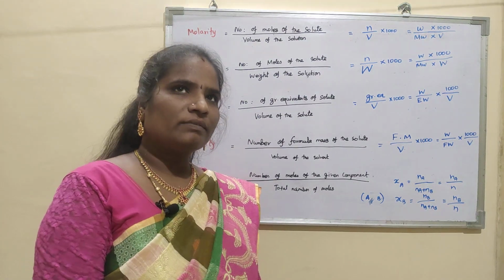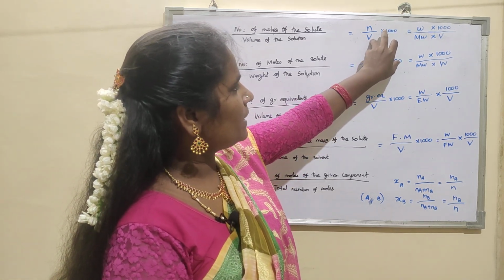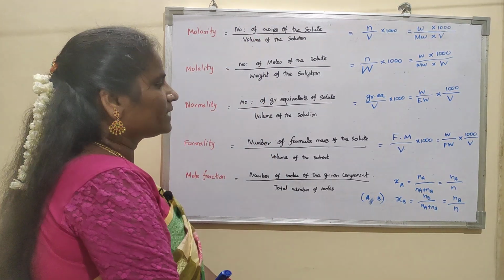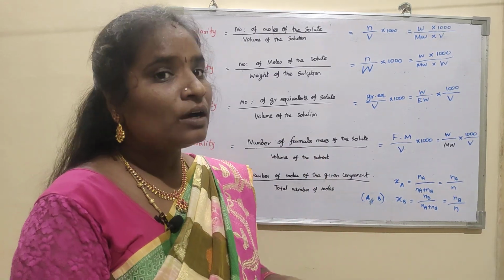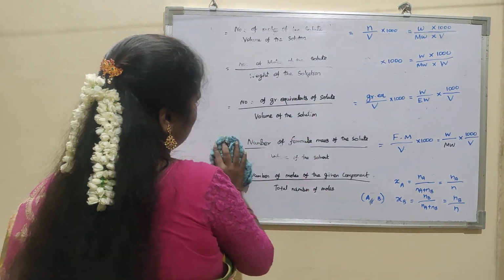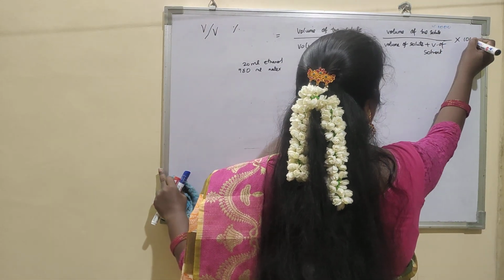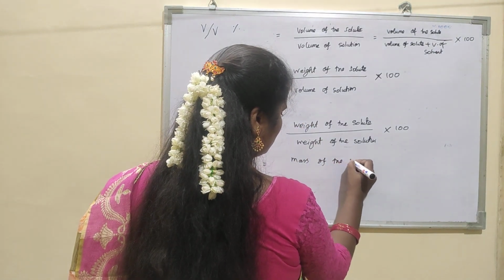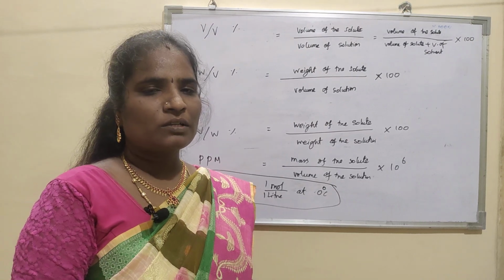Solutions - Part 4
All concentration terms formulae were discussed in this video